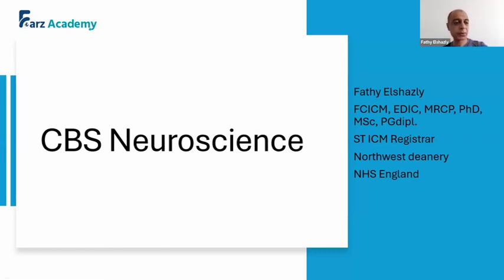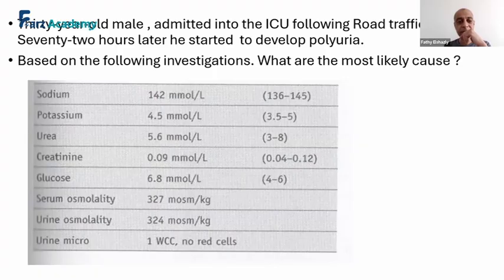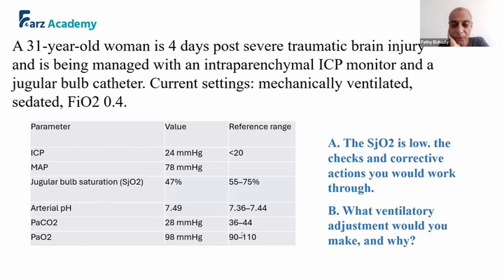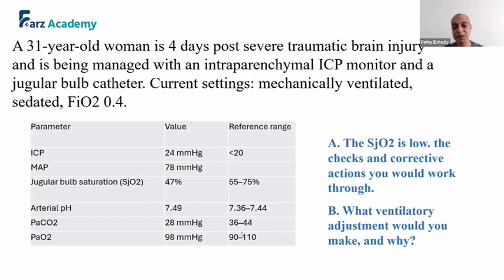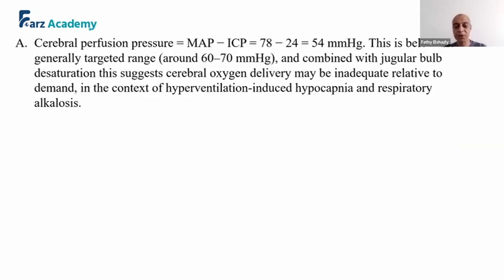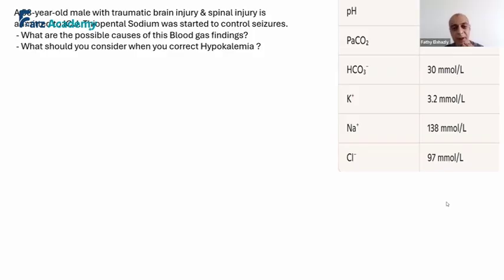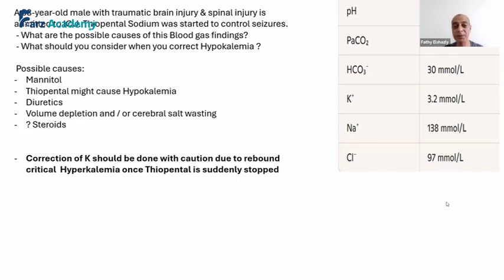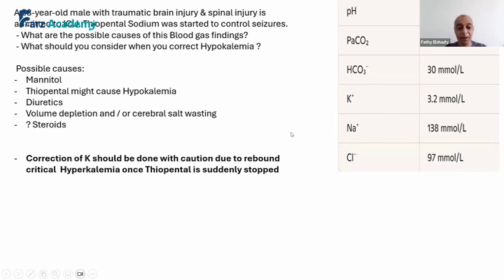EDIC Part- Il Course | Neurology - Dr Fathy Elshazly | 11 July 2026 | Short Video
EDIC Part- Il Course | Neurology - Dr Fathy Elshazly | 11 July 2026 | Full Video